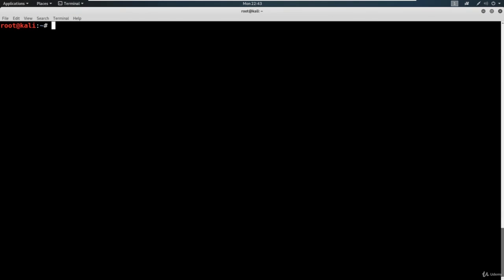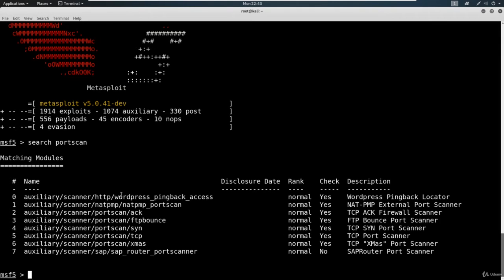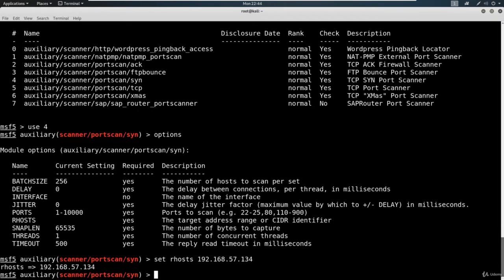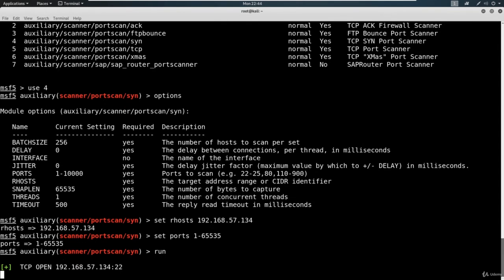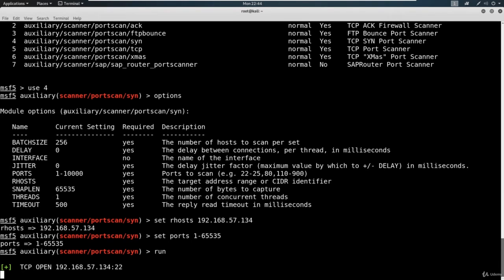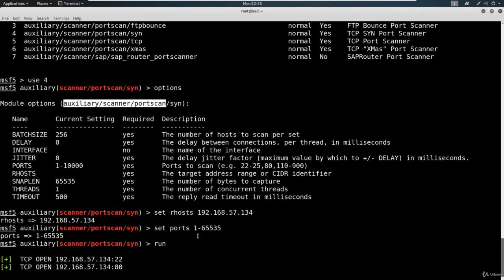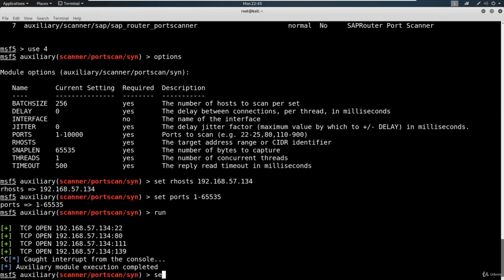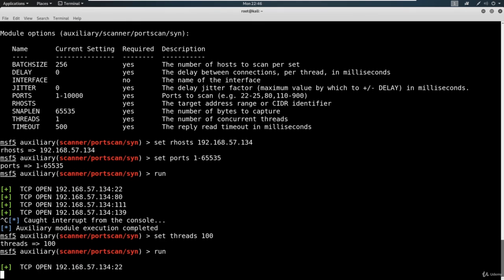2 Scanning with Metasploit